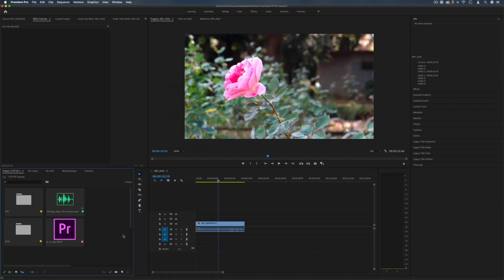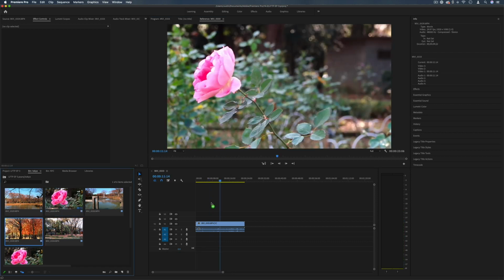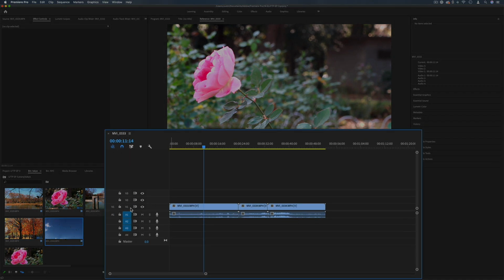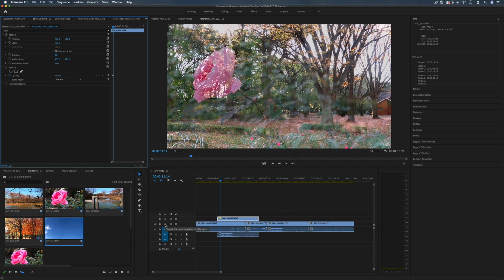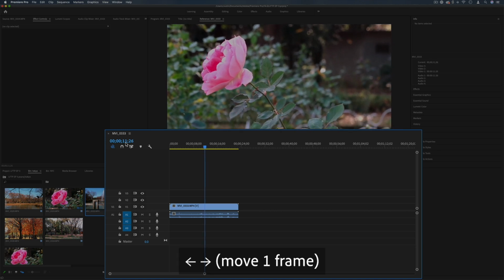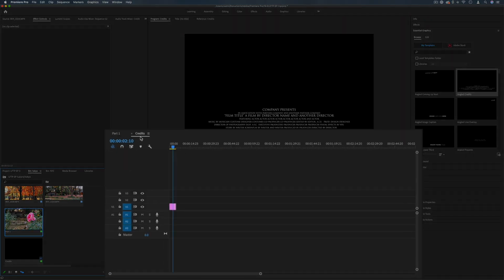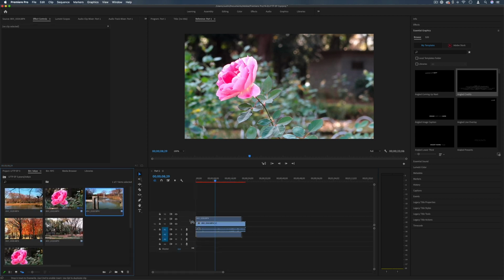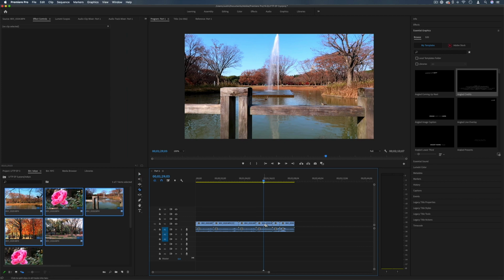Learn From the Pros | Using the Timeline Panel in Premiere Pro w/Justin Odisho I Creative Cloud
In Part Four of our Premiere Pro tutorial series, Justin Odisho shows you the basics for setting up and working inside the Timeline Panel. Justin also provides some quick tips for using common shortcuts to help establish a smooth workflow as you begin editing.